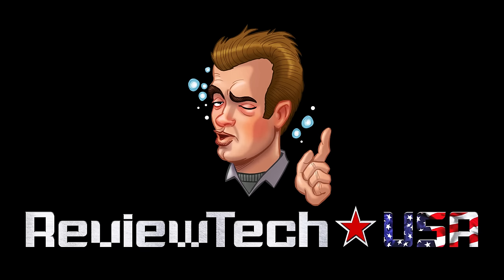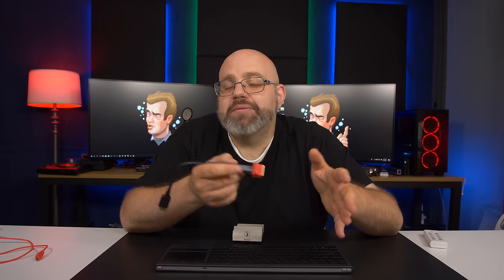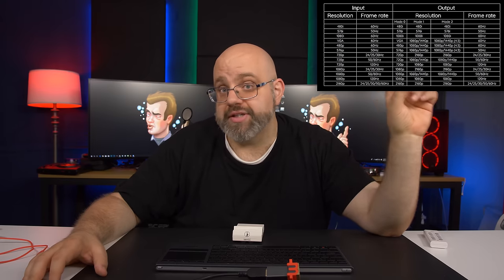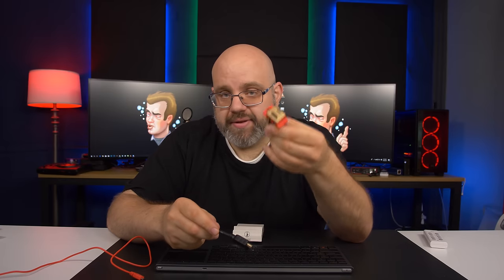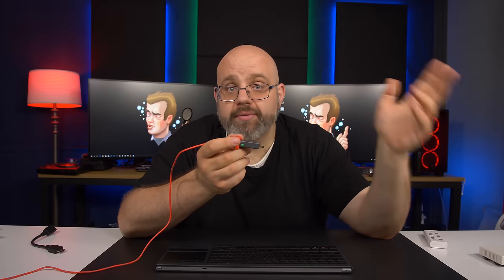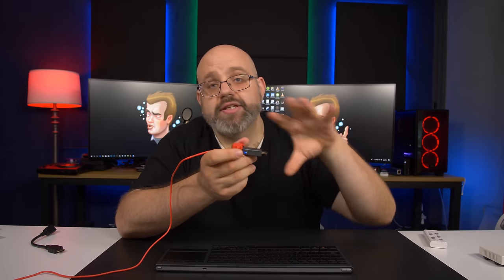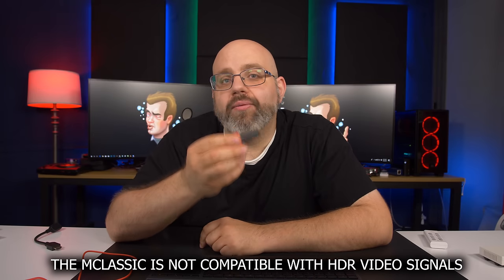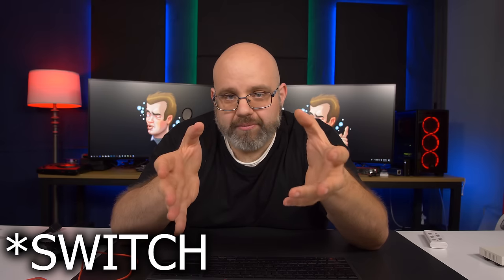A Graphics Upgrade For Your Nintendo Switch? (mClassic Review)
"The mClassic is here to be the world's first & only plug and play graphics processor for videogame consoles. Yes, you read that right, the mClassic is like having a new “graphics card”, without the hassle of modifying your game console." Well, that's what the company says. Let's find out if there's any truth to that.